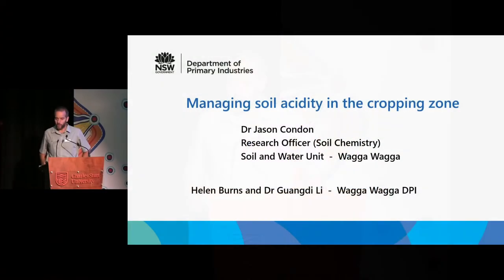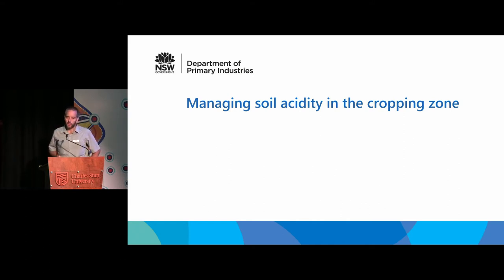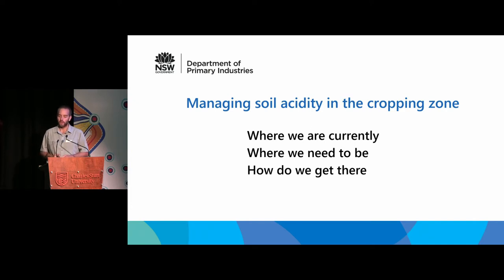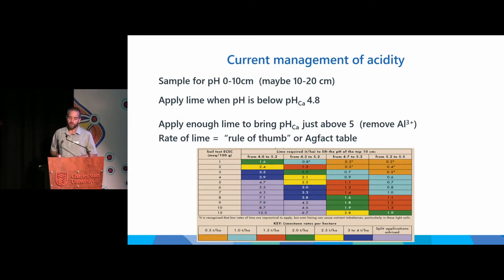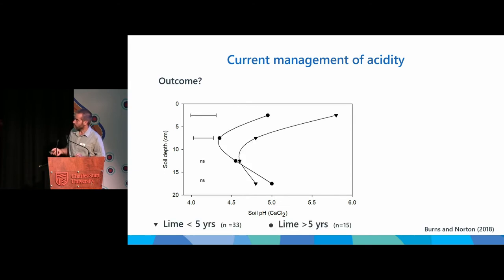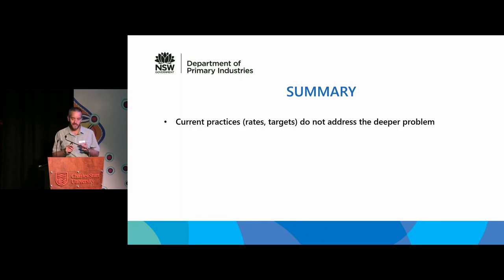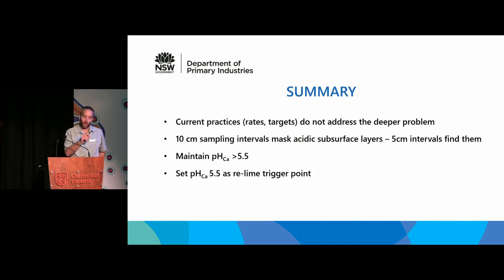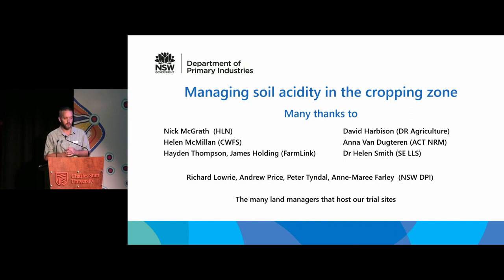Managing soil acidity in the cropping zone – Jason Condon (DPI) | Riverina Pastures Research Update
Jason Condon (DPI) gives us an overview of key data from recent soil surveys and the major GRDC project on subsoil acidity to highlight the most cost-effective ways to manage soil acidity, and how much lime is required.

Recorded at the Wagga Pastures Research Update 2021.

Proudly funded by the NSW Government in association with Local Land Services and the NSW Department of Primary Industries.